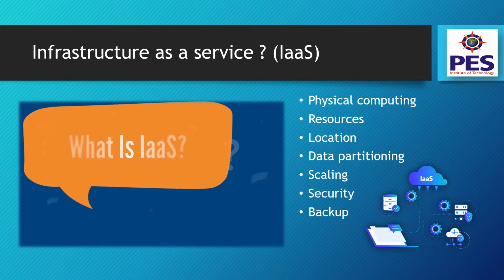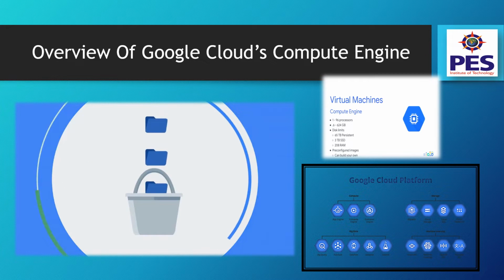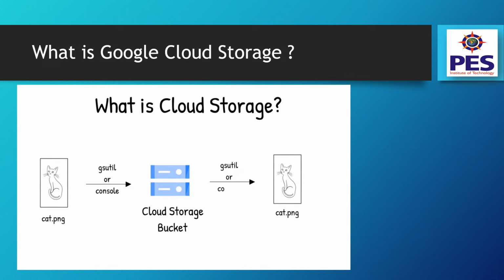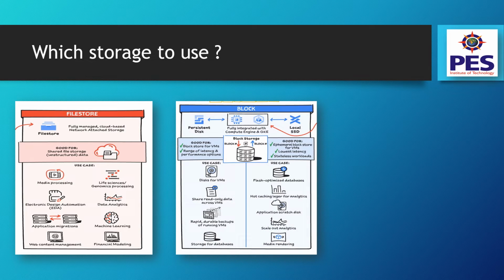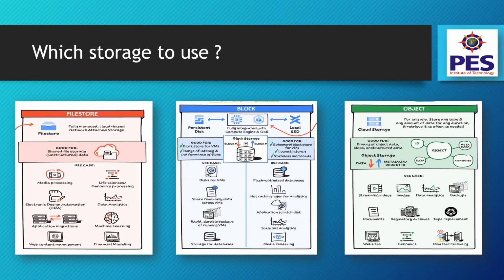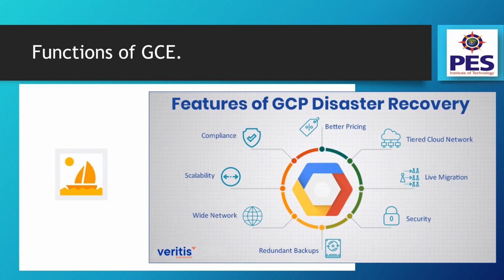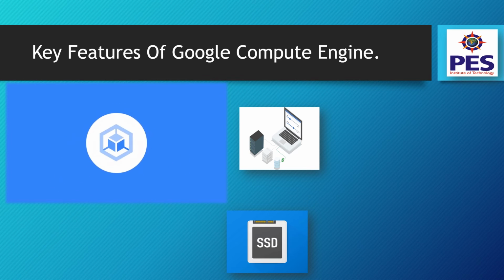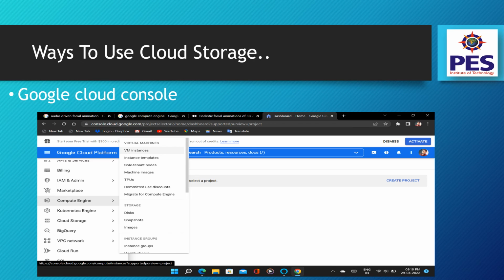Google Cloud Platform.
Google Compute Engine is a part of Google’s  IaaS (Infrastructure as a Service) service that provides virtual machines (VMs). It is an unmanaged compute service and is generally referred to as customizable virtual machines in Google cloud.